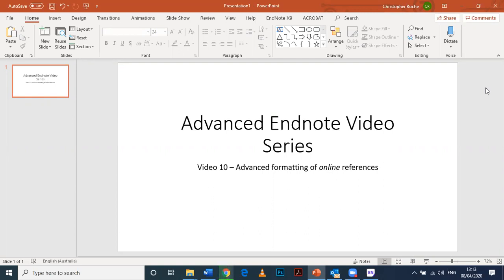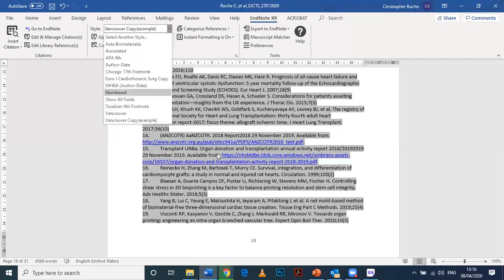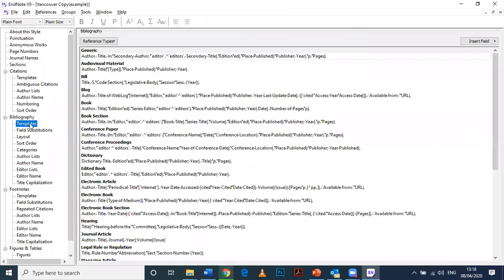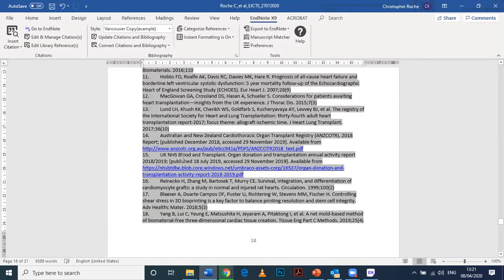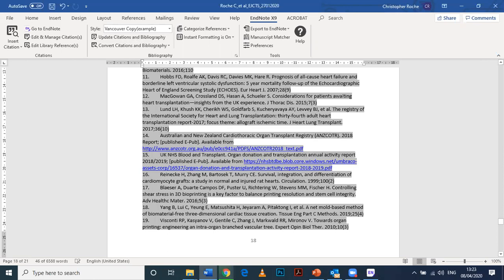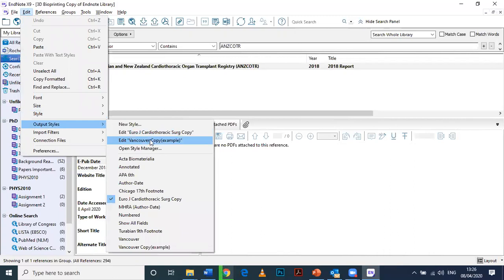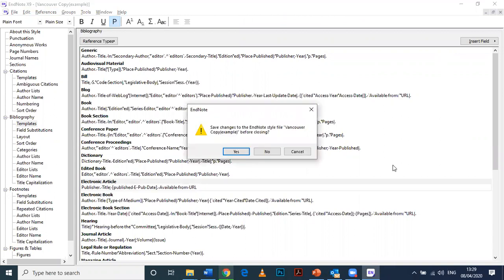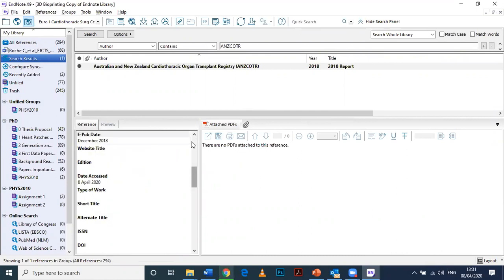Endnote (Part 10): Advanced Formatting of Online References